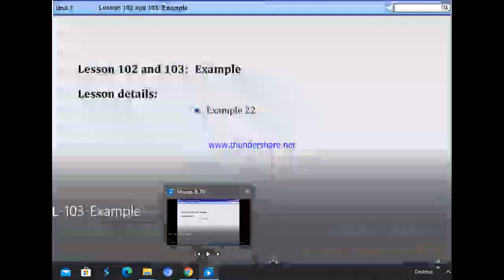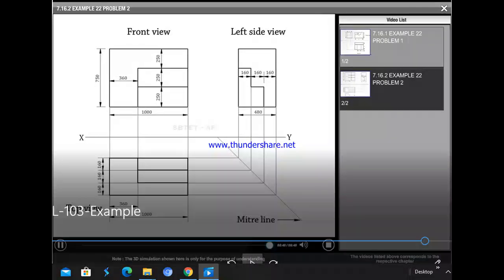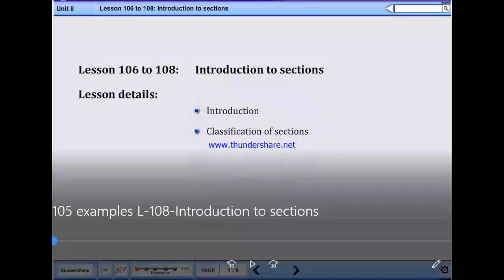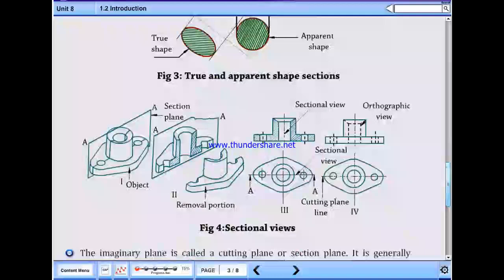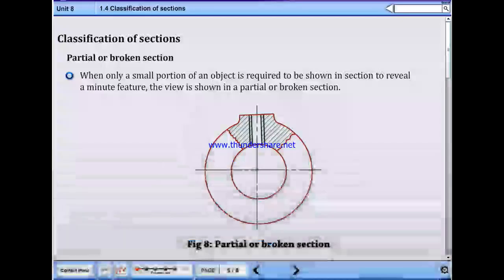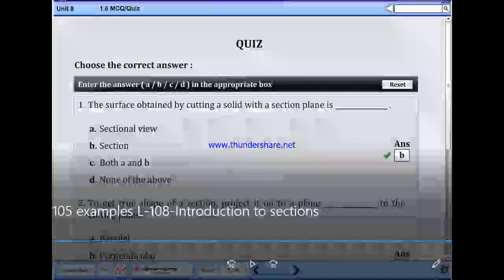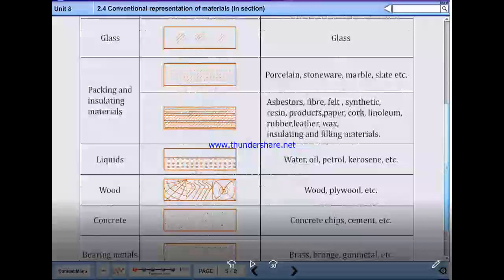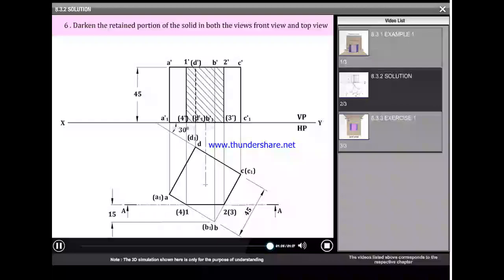44.L102-TO 105-Enhanced information on examples L-108-TO111Introduction to sections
44.L102-TO 105-Enhanced information on examples L-108-TO111Introduction to sections